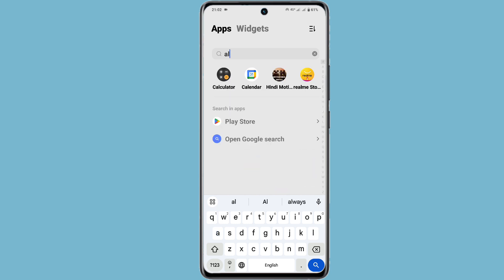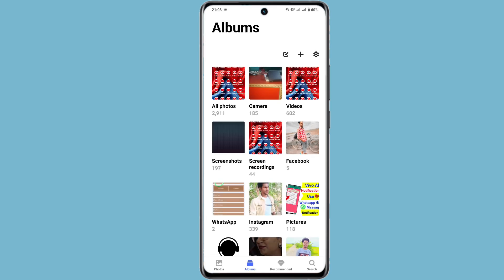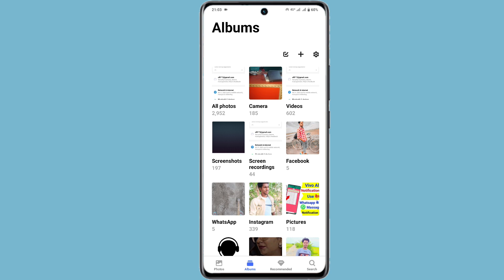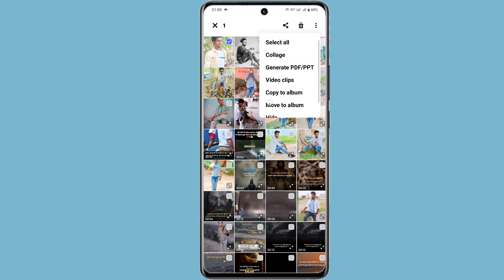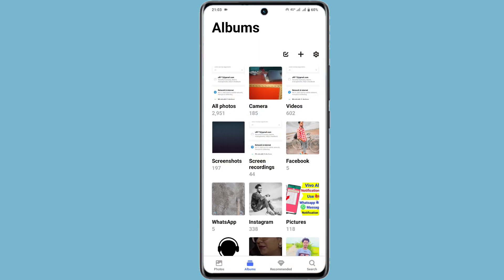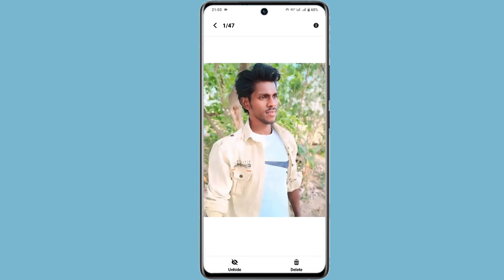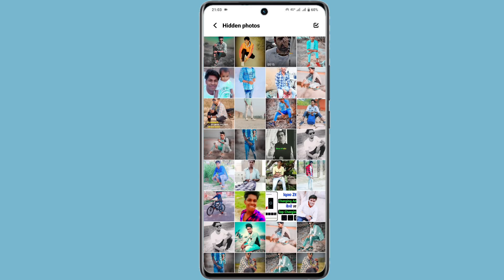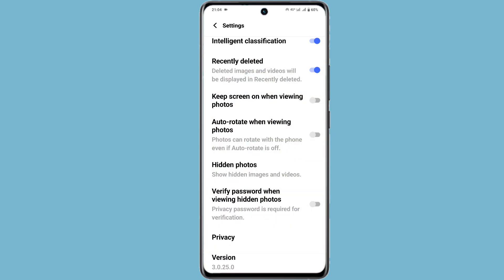vivo y300 plus hide photo & video | photo & video hidden setting vivo y300 plus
Vivo Y300 Plus Album Ke Andar Video Ko Hide Kaise Kare
How To Hide Photo & Video Vivo Y300 Plus
Vivo Y300 Plus Album App Me Photo Aur Video Hide Kaise Karte Hai
Photos & Video Hide Setting On Vivo Y300 Plus
Vivo Y300 Plus Mobile Setting Photo & Video

My Laptop
My Phone
My Mic